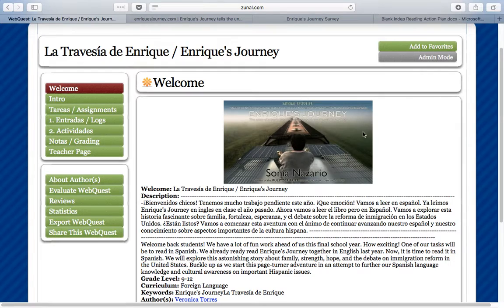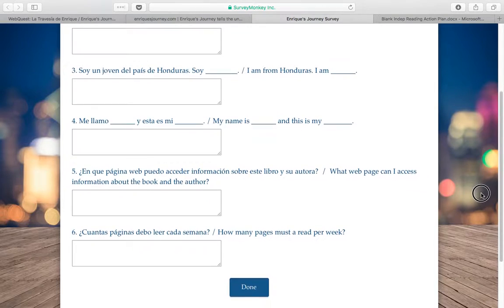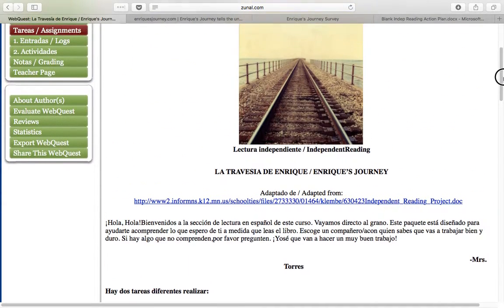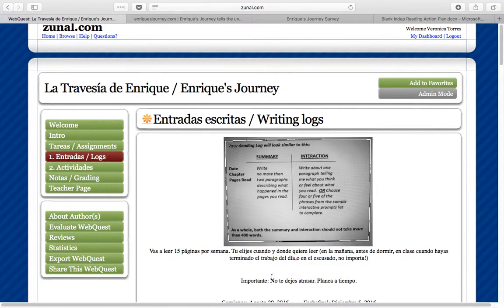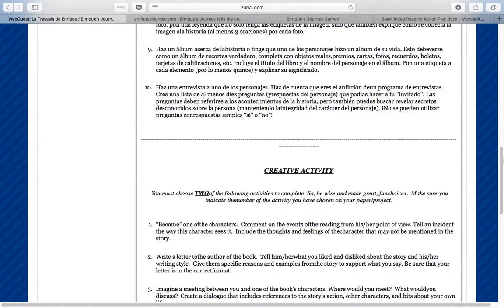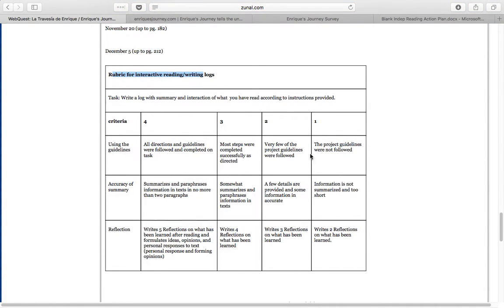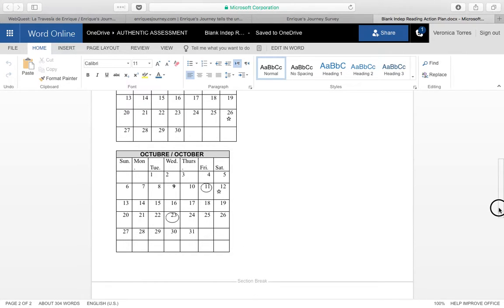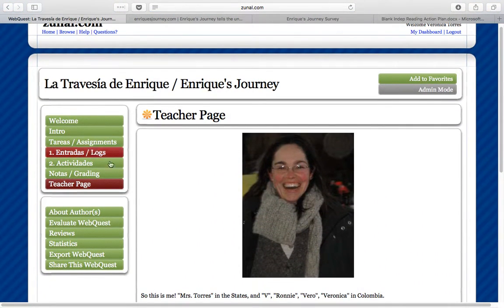Final Assessment Project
Final Project: Creation of an assessment instrument for Dr. Timothy Sims.